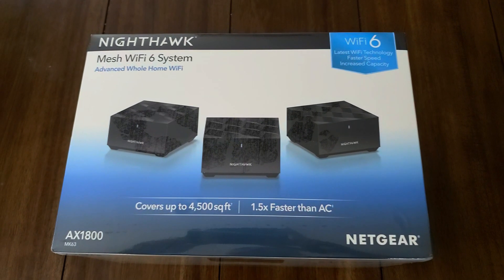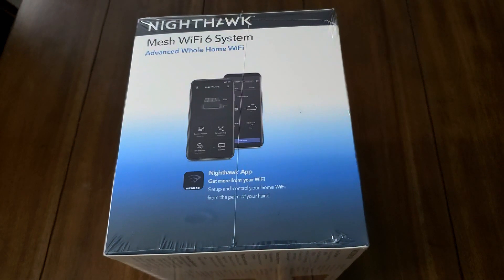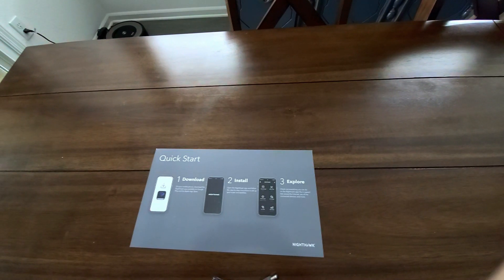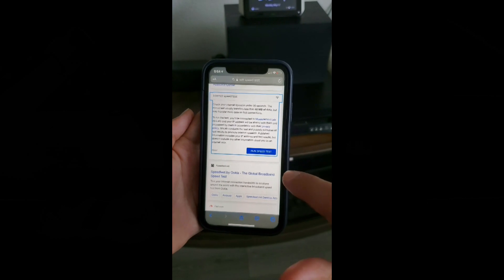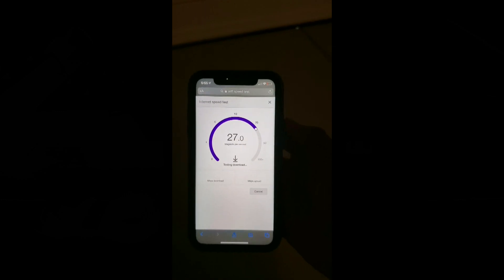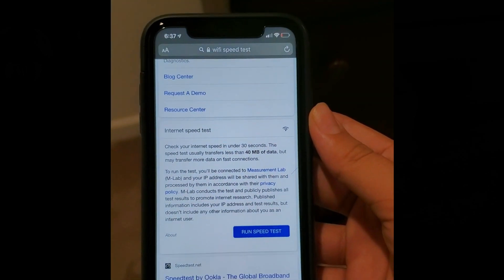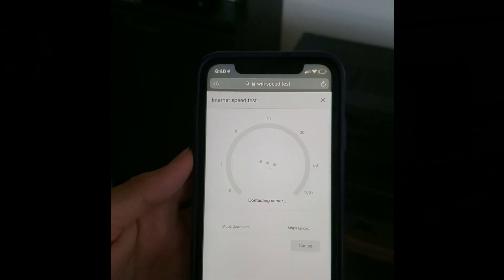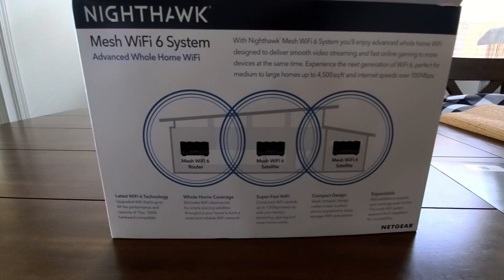Netgear Nighthawk Mk63 Ax1800: Unboxing, Review & Quick Install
Clary Studios unboxing, setting up, and quick review of the new WiFi 6 Mesh (2020) | Netgear NightHawk MK63 AX1800 Mesh WiFi 6.

New Flagship WiFi 6 routers and Mesh systems are getting extremely expensive, and not everyone needs 6000 sq ft of WiFi coverage. At CES 2020 Netgear introduces new more budget friendly mid-tier WiFi 6 Mesh system under the Nighthawk brand, and it is called Netgear Nighthawk MK 63 ax1800 WiFi 6 Mesh system, and it is priced at $250 from Costco at the time of this review.

So please sit back, relax and enjoy the review and see if Netgear Nighthawk MK 63 ax1800 Wifi 6 Mesh system is a good WiFi solution for you.

First Let’s do a Quick Unboxing and see it contents;

The Mesh System comes with;

-One (1) Nighthawk Mesh WiFi 6 Router
-One (2) Nighthawk Mesh WiFi 6 Satellite
-Power adapters.
-an Ethernet Cable, and a quick start guide.

Now let’s CHECKOUT at the Specs:

Nighthawk Mesh WiFi 6 Router is powered by

Dual-band WiFi 6 AX1800
4 High Performance Internal Antennas
Explicit Beamforming for 2.4GHz & 5GHz bands
MU-MIMO, WPA3, OFDMA
Powerful Qual-Core 1.5GHz processor
Memory — Router - 128MB Flash and 256MB RAM
Memory — Satellite - 128MB Flash and 256MB DRAM
Radio 1: IEEE 802.11b/g/n/ax 2.4GHz–1024QAM support (600Mbps)
Radio 2: IEEE 802.11a/n/ac/ax 5GHz-1024QAM support (1200Mbps)
Tx/Rx: 2x2 (2.4GHz) + 2x2 (5GHz)
600 + 1200mbps